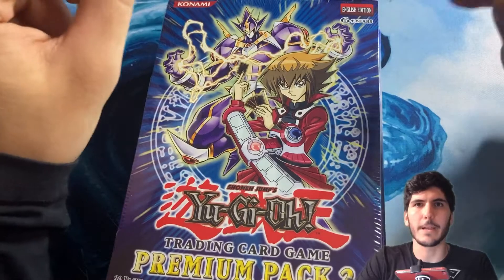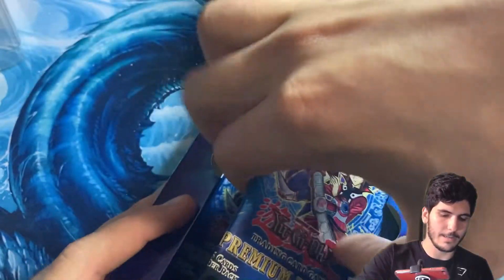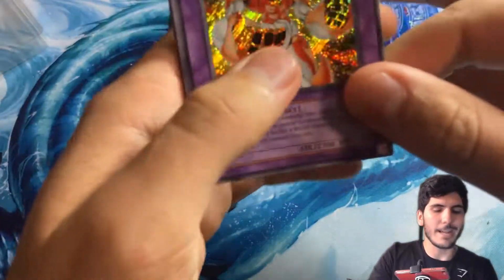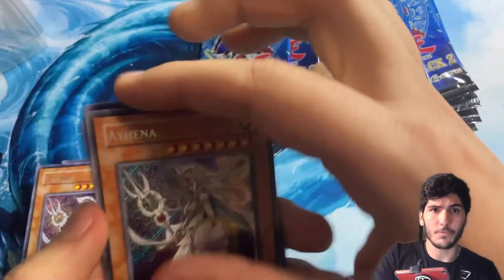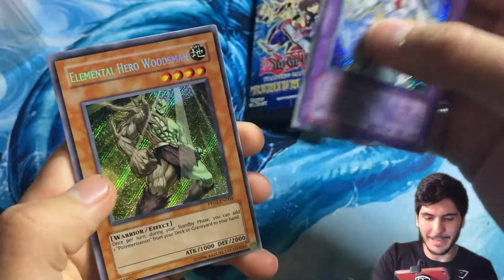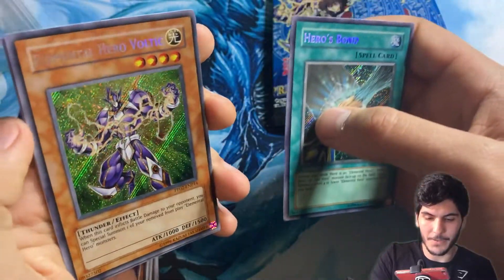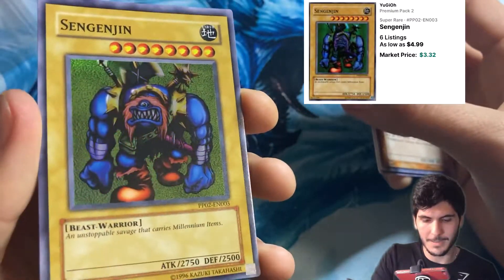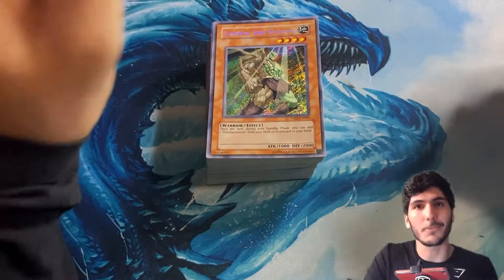Throwback Yu-Gi-Oh! Premium Pack 2 Booster Box Opening!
What's happening everybody,

Today, I'm bringing you a bit of an oddity with the Yu-Gi-Oh! Premium Pack 2 booster box opening. Now, while this set doesn't have a particularly large number of money cards, it does have a handful of my favorite cards in the game, which has me excited. Considering there aren't a ton of these around anymore, I hope you all enjoy a sweet throwback to some old school gx cards!